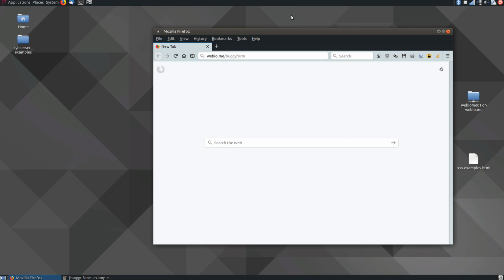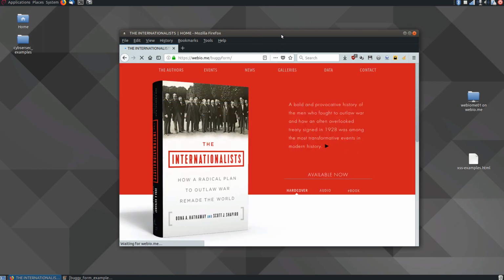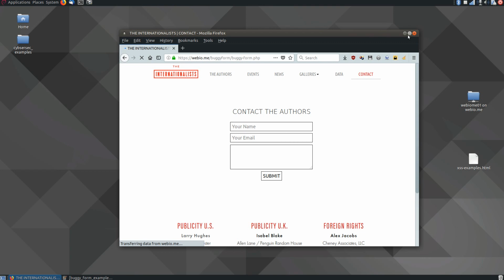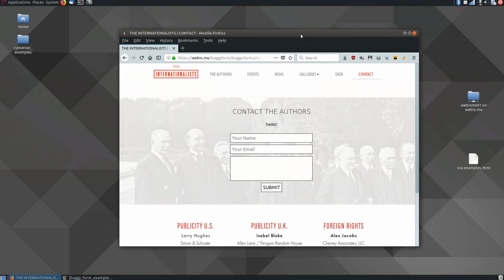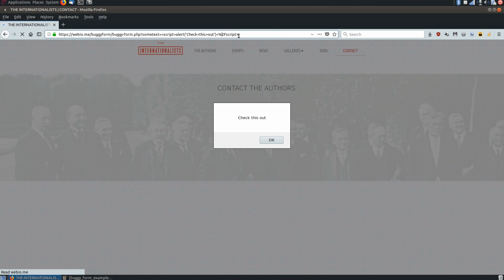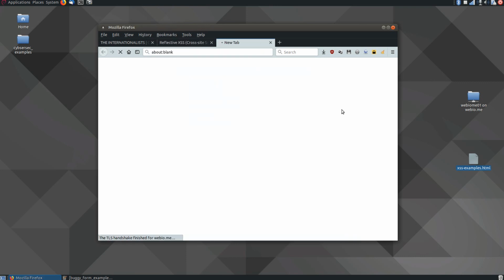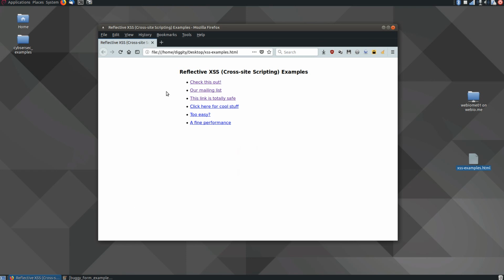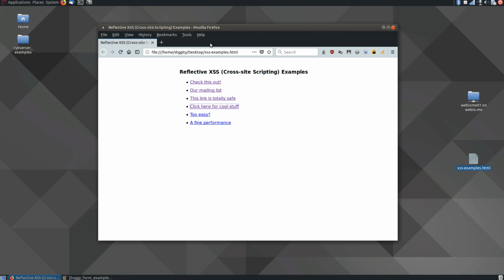XSS (Cross-site Scripting) Attacks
Demonstration: Web forms must sanitize their input and proactively defend against cross-site scripting (XSS). In these examples, the website contains an HTML form that allows an attacker to insert malicious links, images, code, and even iframes of other websites.